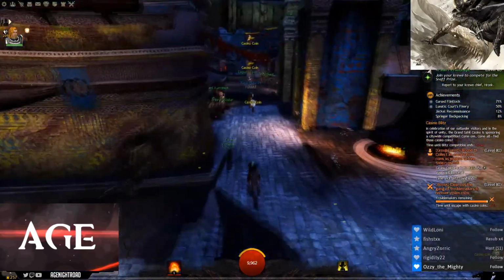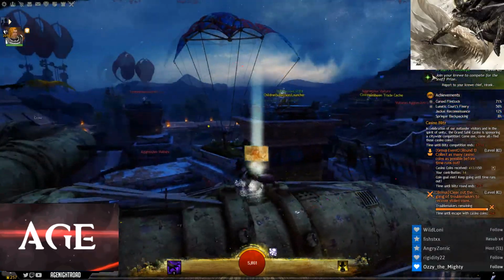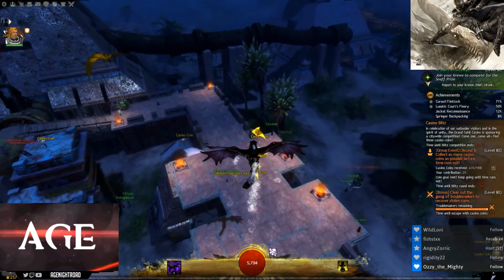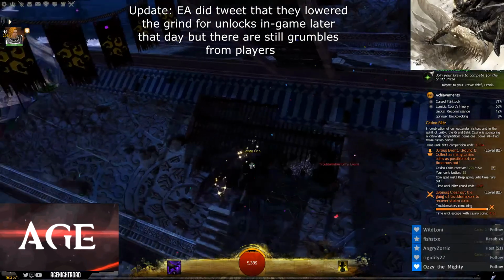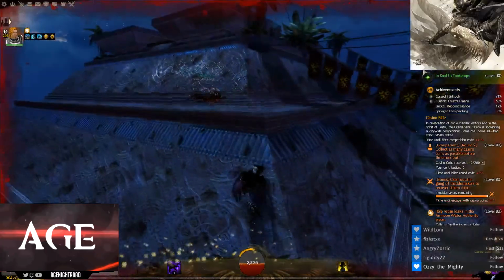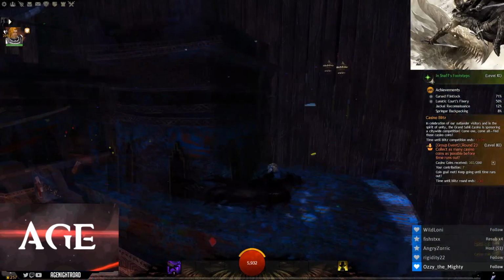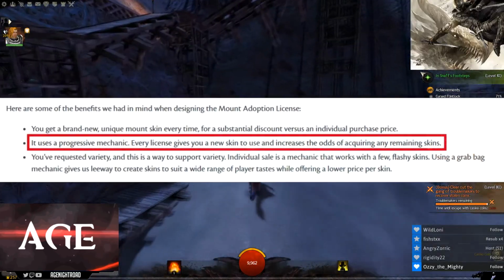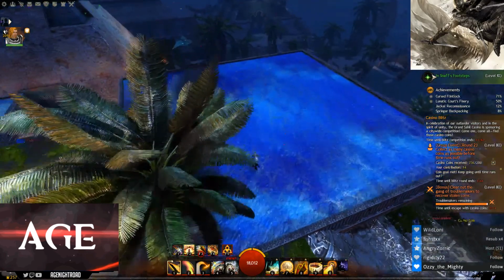Guild Wars 2 | Mount Skin Fiasco of 2017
Since I paid attention to this all last week, here are my thoughts on the mount skin fiasco that happened.

Song: Alan Walker - Spectre